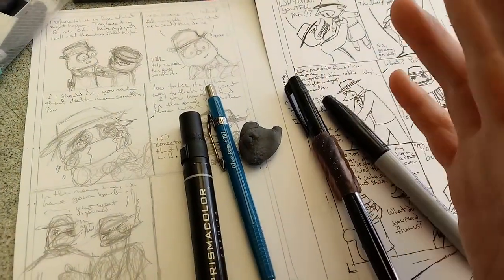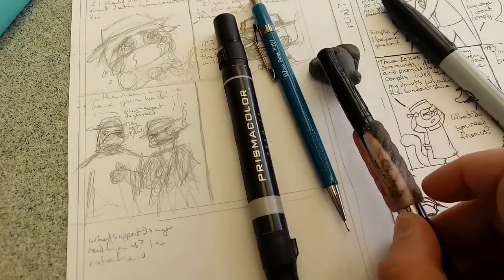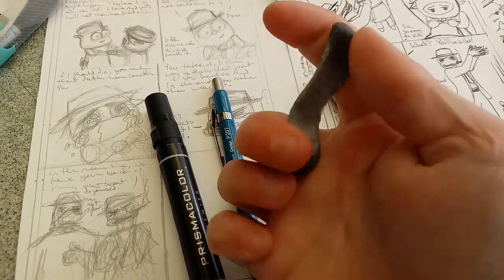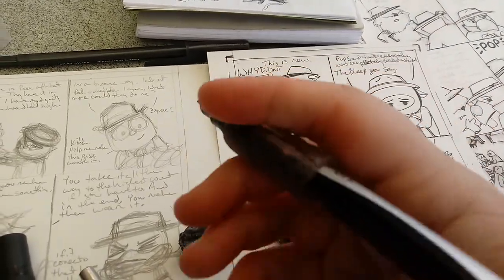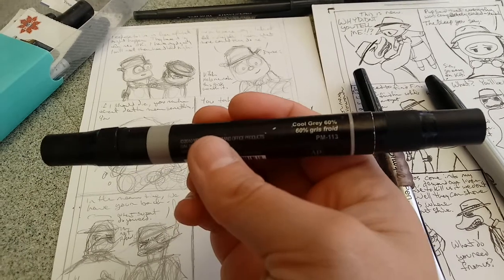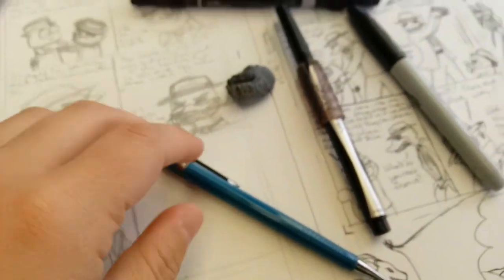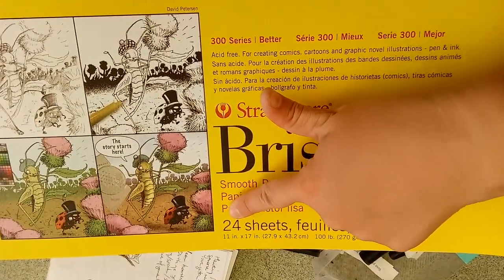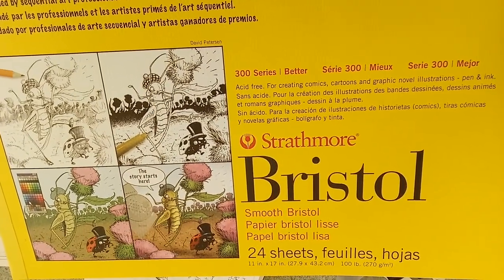My Art Supplies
In case you wondered what went into putting my comic pages together, this is it.
a pencil, a few pens, paper, and the computer :)

You don't have to be fancy. (heck, I used to be less complicated than this :)  )

Find your story, and start putting it out there ;)

Pencils are: Pentel p207 (for 0.7mm lead)  and Pentel p205 (for 0.5mm lead)
Unfortunately both of my sharpie pens, the big old school one, and the fine line pen one are both marked as "fine" pens.  I believe the only distinguishing feature they put online is that my tinier pens are called "writing pens"
My eraser is a Prismacolor kneaded rubber eraser  (I keep calling them gummy because they look like chewed gum to me.  but Art Gum erasers are a thing.  I don't like them much)
Grey pen is a Prismacolor double sided pen, pm113  "Cool Grey 60%"  (prismacolor does make grey pen sets so you can try many out.  This one is my favourite)

Paper is Strathmore Bristol Smooth paper.   11x17inches  and 24 sheets

If you don't have a simple scanner at home, local libraries often have scanners or some kind of scanning help available.  I have most definitely gotten their help on multiple occasions.

Art software that I use is called GIMP, and it's made for Linux but runs on other computers as well.